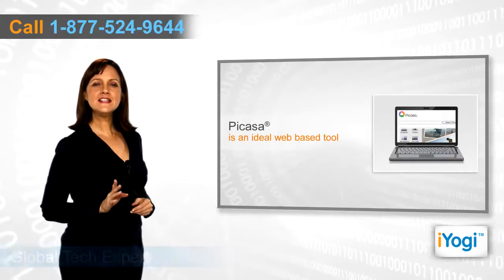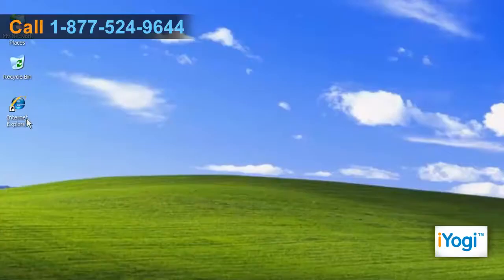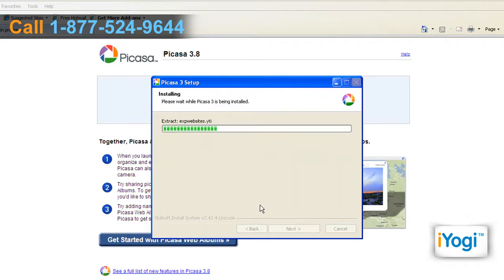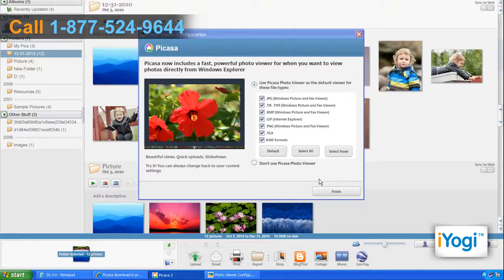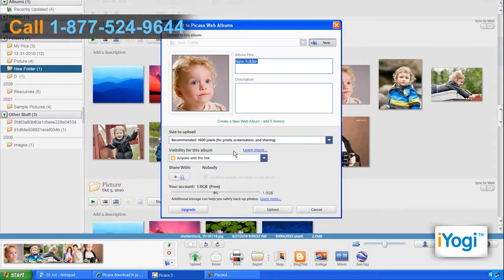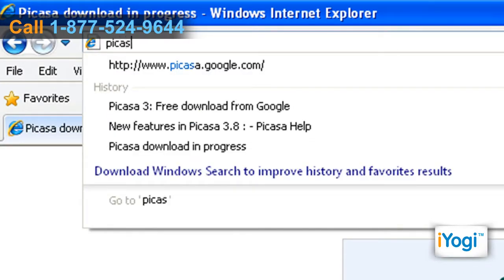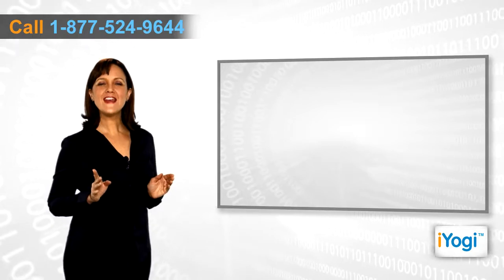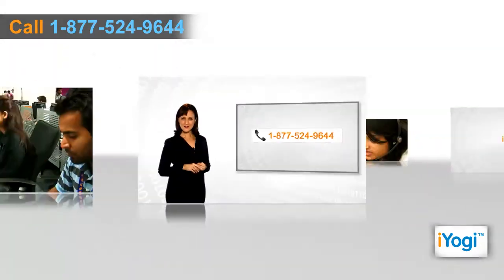Upload pictures on Picasa®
Do you wish to upload fine-quality images from your computer on the web? If you want to share your pictures on an online medium with other users, then you can use Picasa® as the tool for uploading pictures of your choice. All you need to do is call iYogi on 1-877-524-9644 and get easy solutions to understand how.